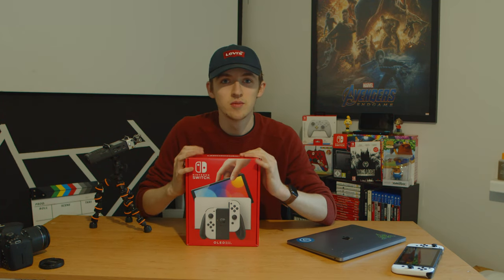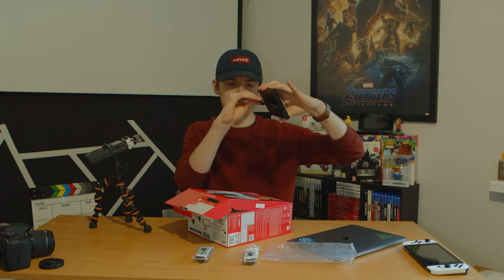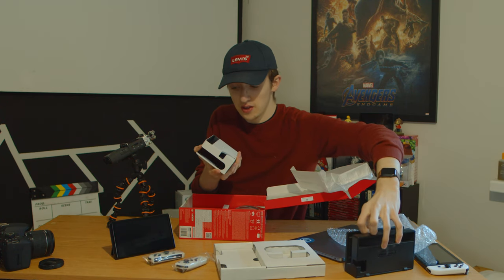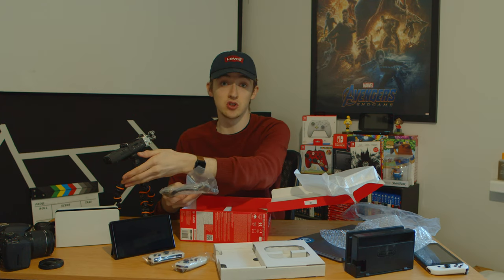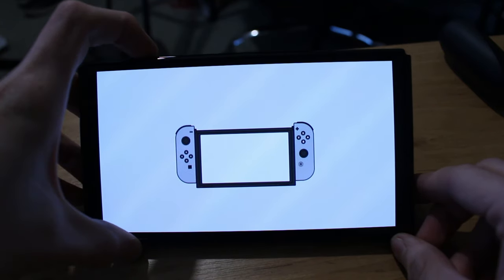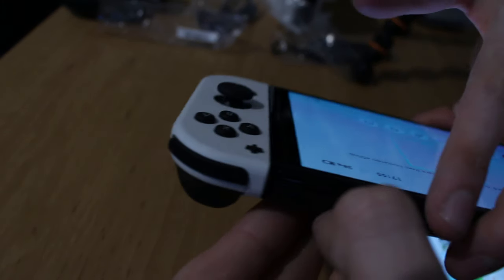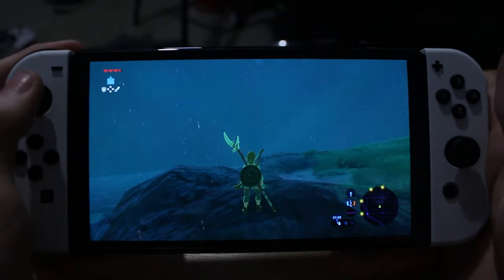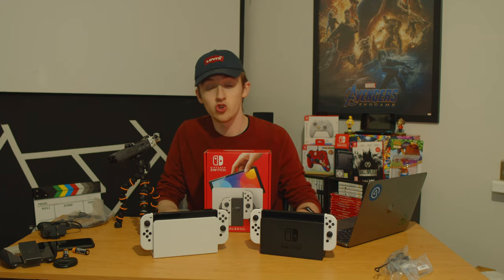Nintendo Switch OLED MODEL UNBOXING!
In this video we take a look at the BRAND NEW Nintendo Switch OLED Model
and see if the slight upgrades are worth the upgrade.